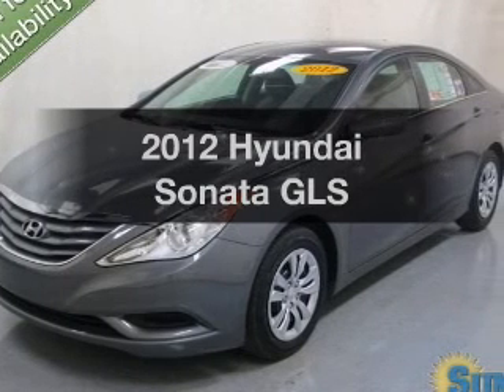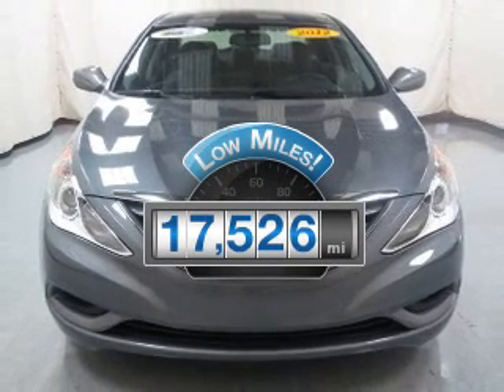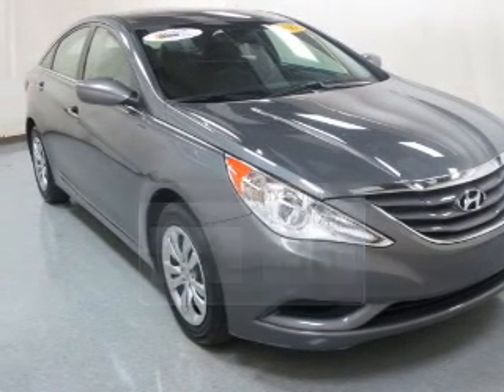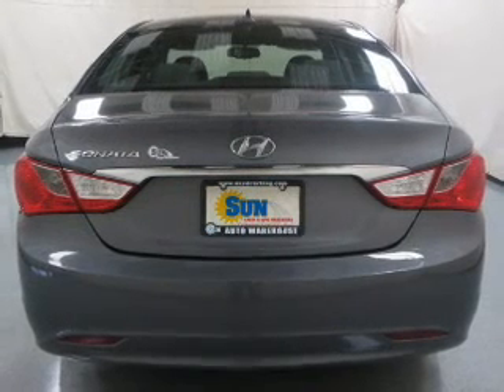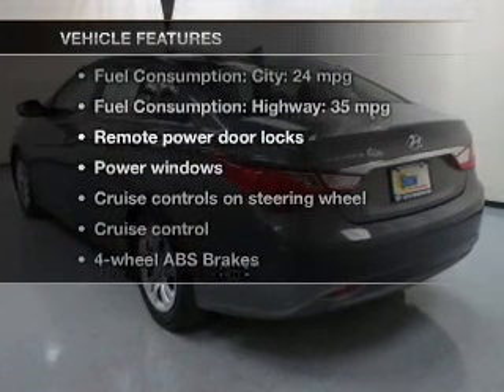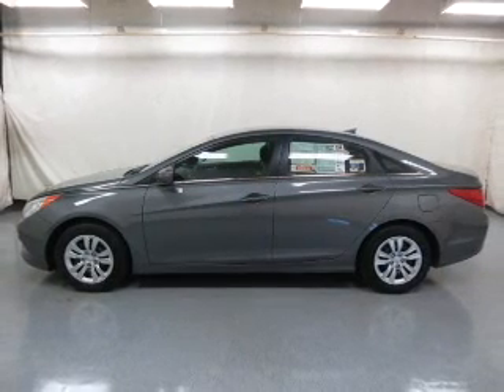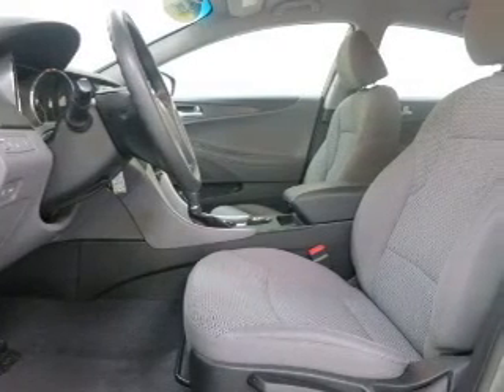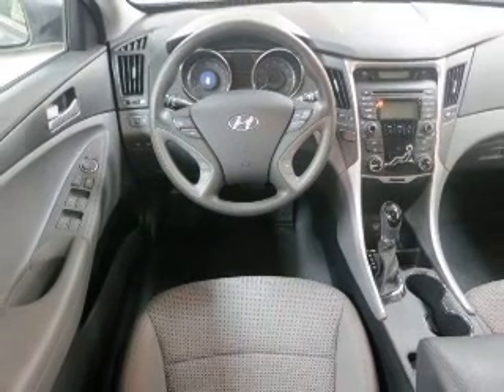2012 Hyundai Sonata - Chittenango NY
Year: 2012
Make: Hyundai
Model: Sonata
Trim: GLS
Engine: 2.4 liter inline 4 cylinder 16 valve
Transmission: 6-Speed Automatic
Color: Harbor Gray
Mileage: 17526
Address:
104 West Genesee Street